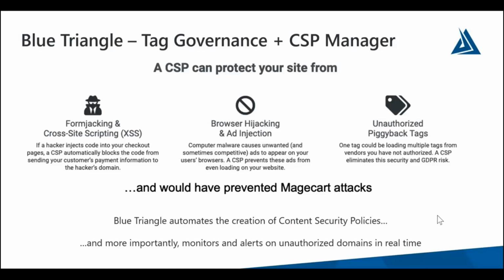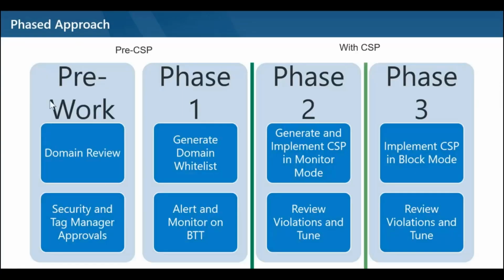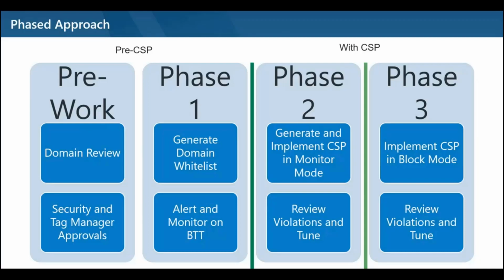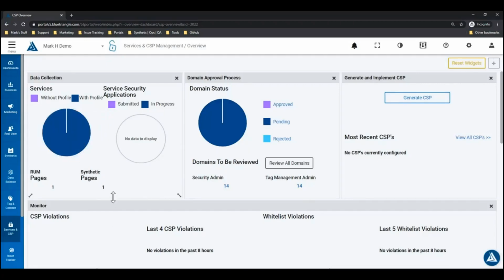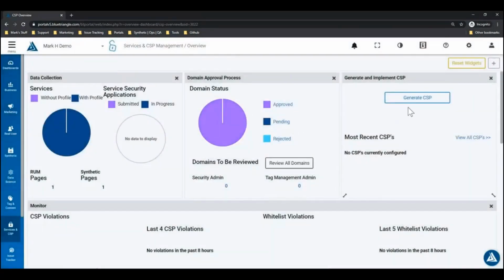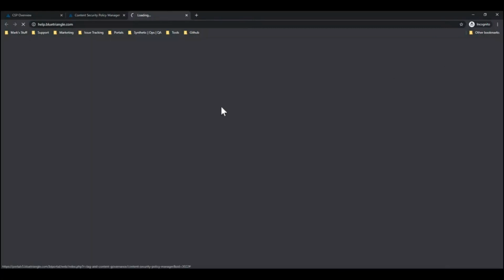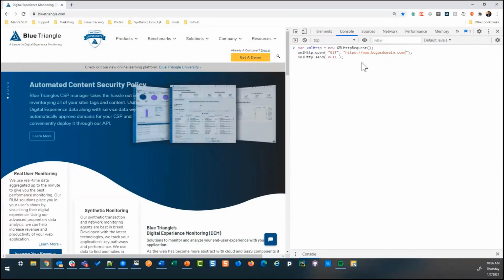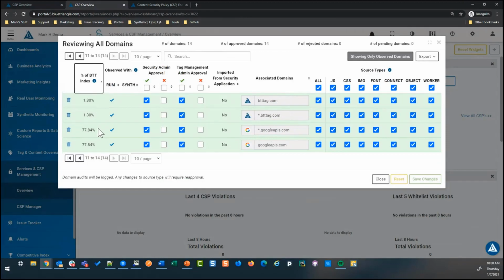How to Create and Manage a CSP